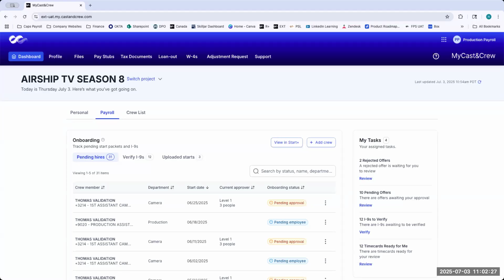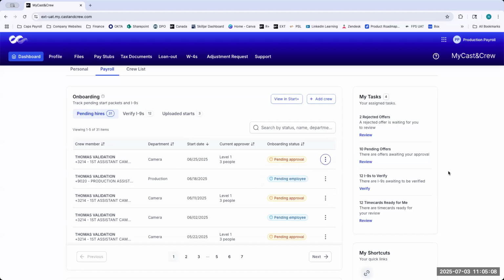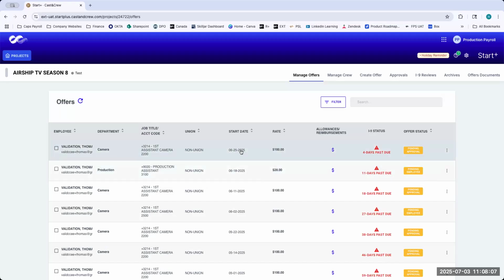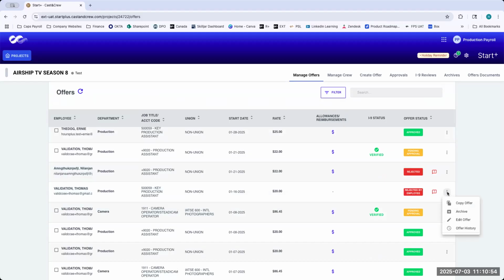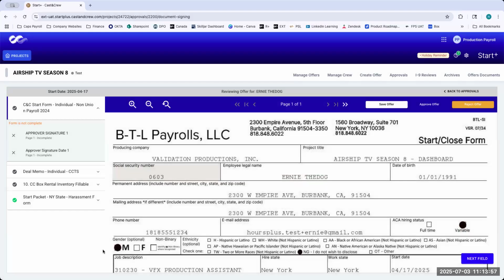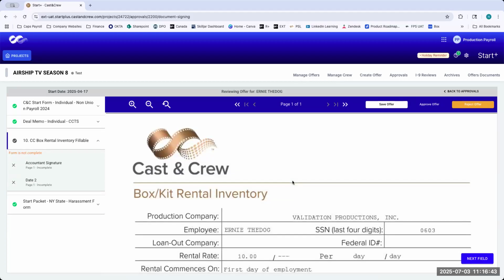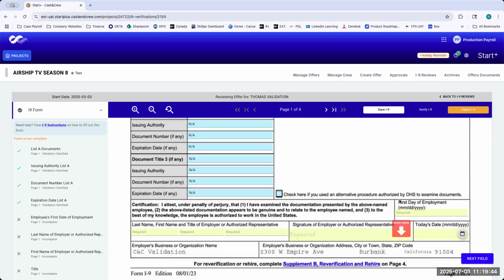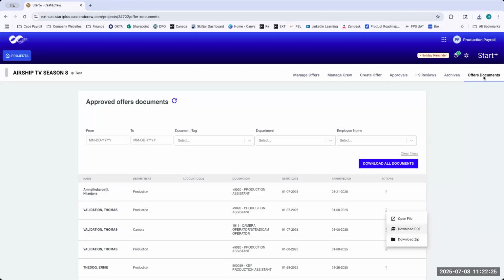Start+: Review Approval Workflows and Verify I9s